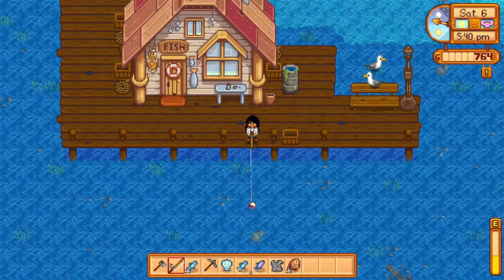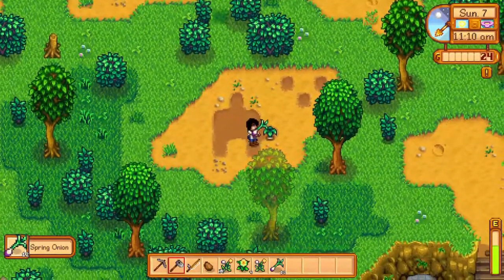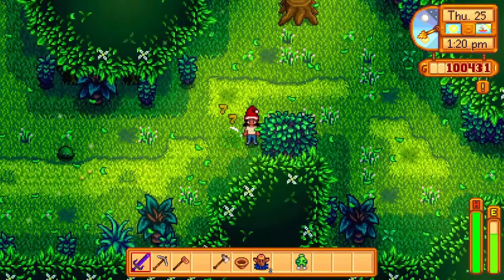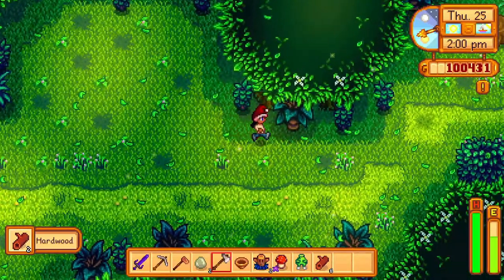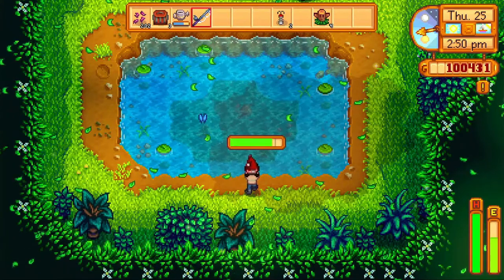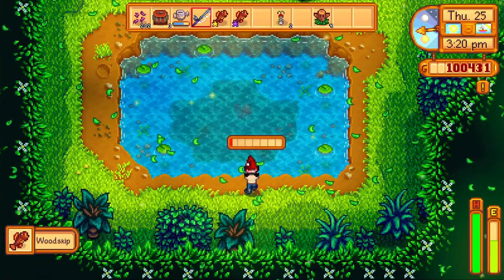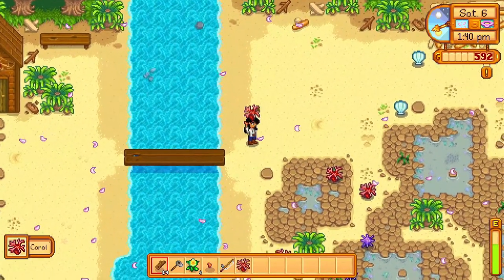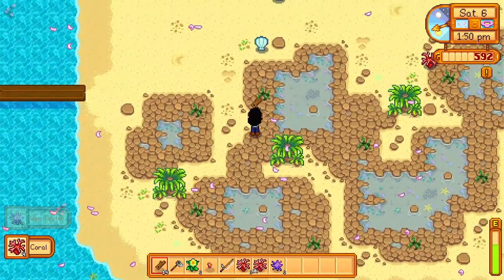5 Min Tips: Stardew Valley Unlocking the Secret Woods and Tide Pools | Starter Tips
Hey guys, Aevin here!

For this weeks video we're going to talking about the importance of unlocking the Tide Pools and the Secret Woods! These two locations definitely have a lot of benefits! For example they have items that are used for Community Building! Also if you're contemplating marriage in game, considering unlocking the Tide Pools. An item is sold within the area that is required to propose to the ONE!!! So let's check it out!

Info on the Tide Pools and Secret Woods can be found in the Wiki:

Time Stamps
0:00 Start of Video
0:41 The Secret Woods
4:04 The Tide Pools